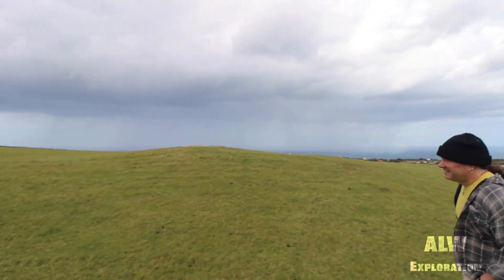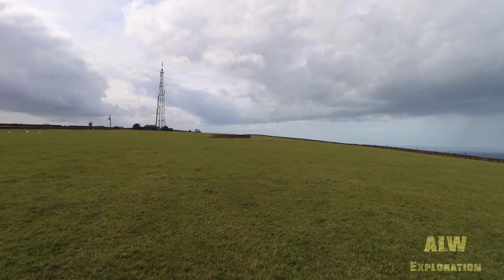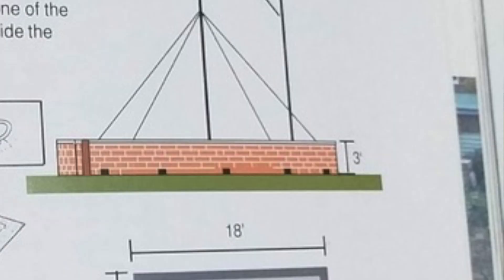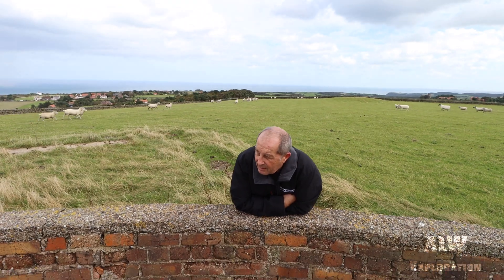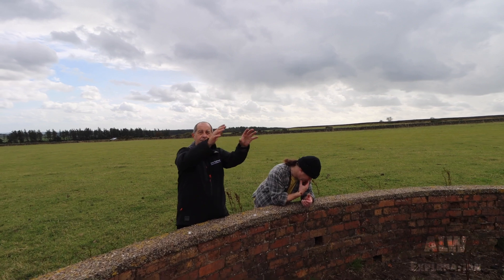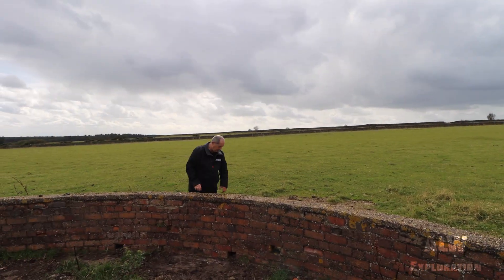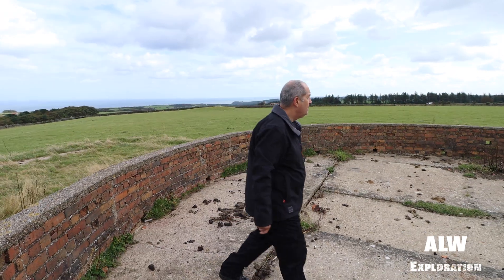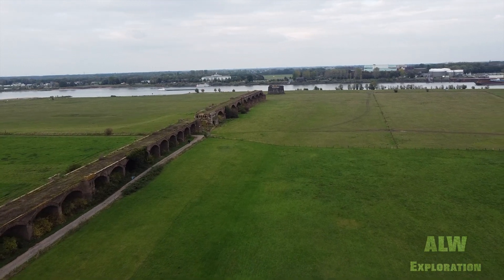The Forgotten Predecessor to RADAR | Experimental Direction Finding Disc Found in a Field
This is an acoustic direction-finding disc, built in 1930 by the Ministry of Defence.

The elevated 27-foot diameter concrete base, formed as a dish with a 24 inch high parapet wall around the perimeter.

Built as a research test bed for an alternative to acoustic sound mirrors, which were used in the first world war to track enemy airships.

The signals experimental establishment ordered this design, and it was built by Royal Engineers. A small hut in the corner of the field was a transmitter and receiver station.

A microphone array was built above this experimental structure to triangulate sound to ascertain a range and direction of a potential enemy aircraft.

 By 1937 an AMES ADF Range and direction Finding, later known as radar, station was built at nearby Ravenscar deeming this direction-finding disc obsolete.

Let’s now see what is left of this former military research installation.

It is likely that this is the only example of an acoustic direction-finding disc of this type left in existence. It has no recognition as such and will likely at some point be demolished.